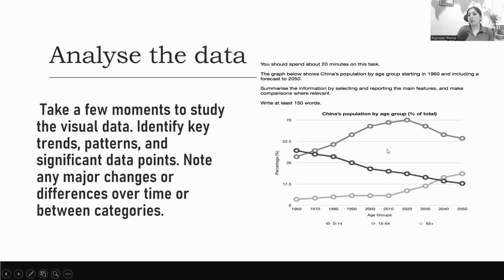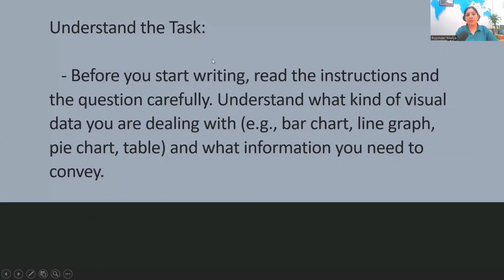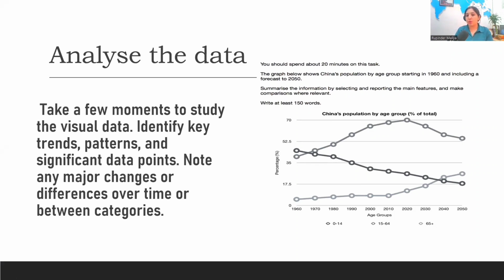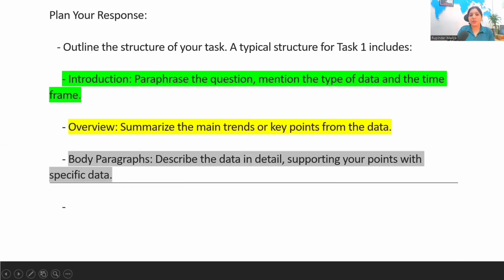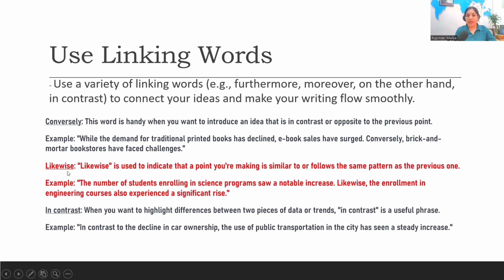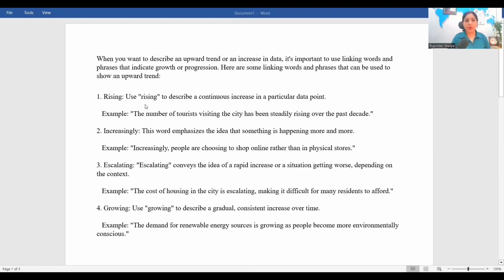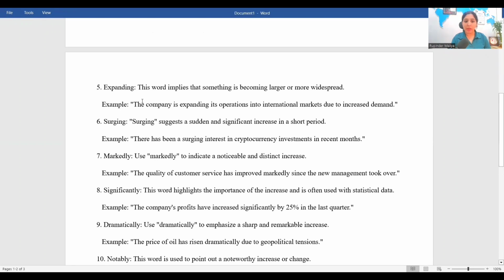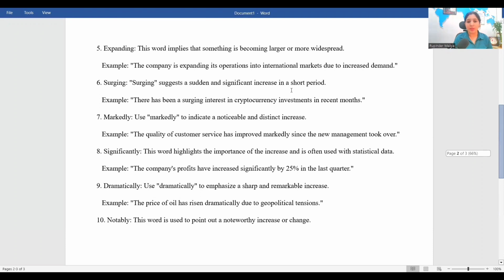IELTS TASK 1: TRENDS AND LINKING WORDS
IELTS preparation involves understanding the test format, how it is marked and then making a plan to achieve your desired score. To do this, you will need to improve your English, practice test skills and join a preparation course to check your progress before registering for the test.

How to Prepare for the IELTS Test
Below is a quick checklist to help with your IELTS preparation:

Understand the test format

Know how the test is marked

Surround yourself with English

Make a plan of action

Join a preparation course

Practice with sample questions

Perfect your IELTS skills

Check your progress

Register for the test